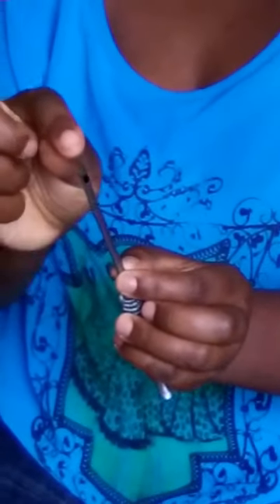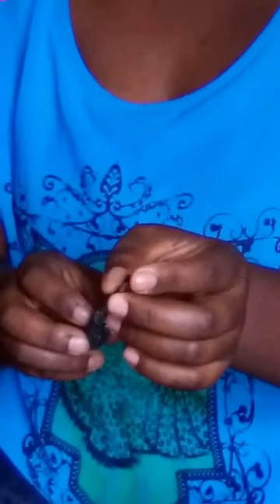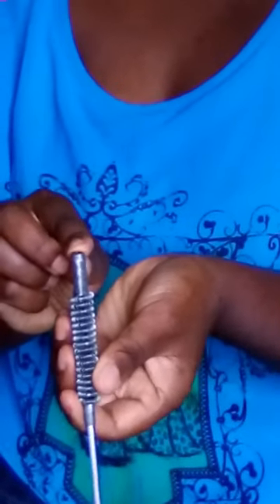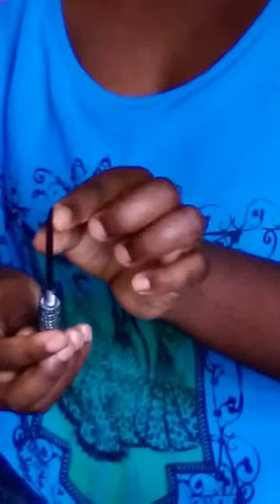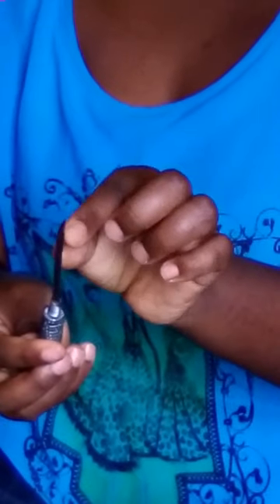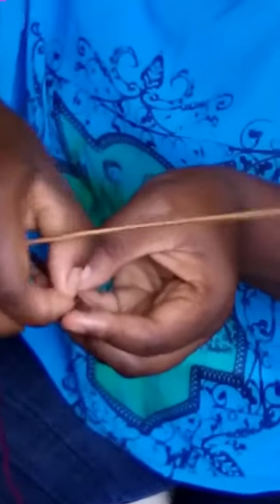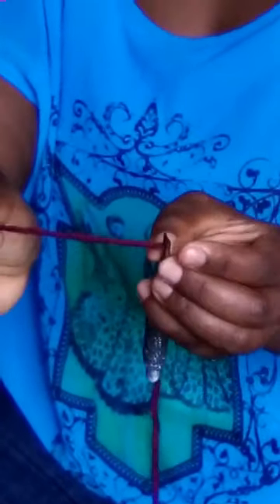HOW TO MAKE A SHAGGY MAT USING A SACK ,STEP 1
HOW TO USE A PUNCH NEEDLE